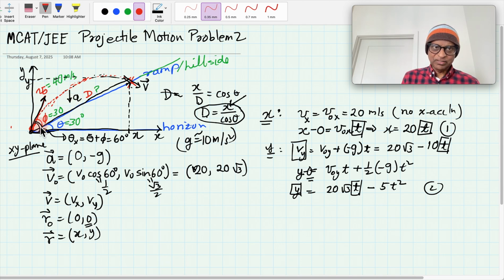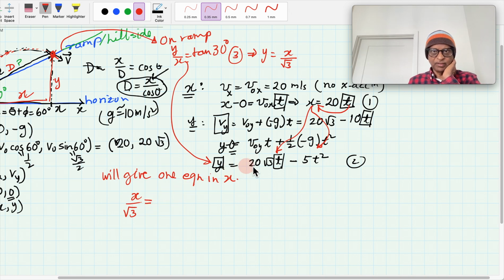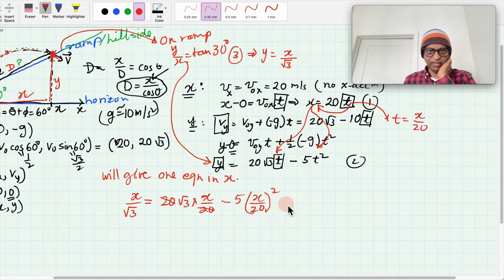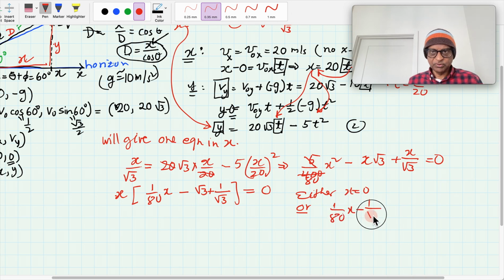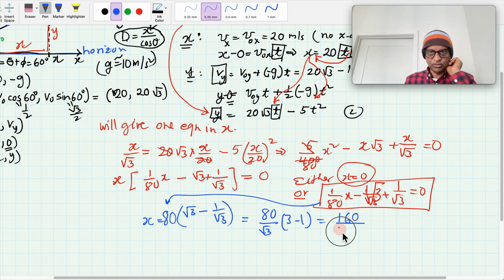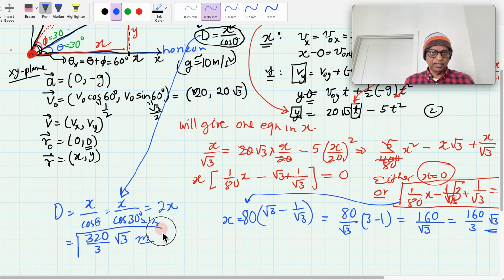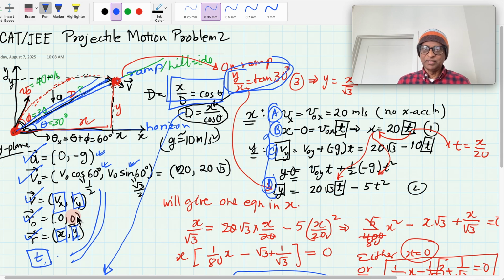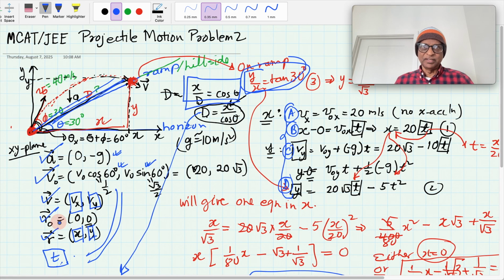MCAT/JEE: Projectile Motion of a Cannon Ball Shot Up a Hillside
Important aspects of a projectile motion are explained in this content-rich example.